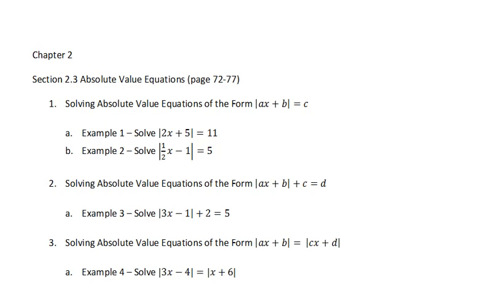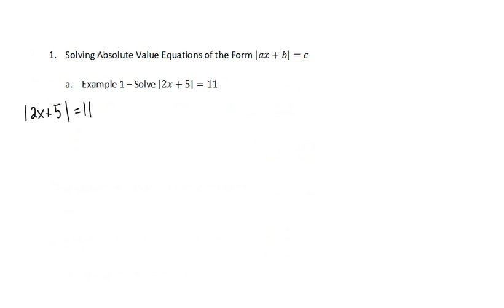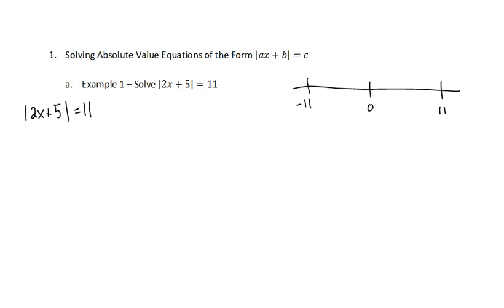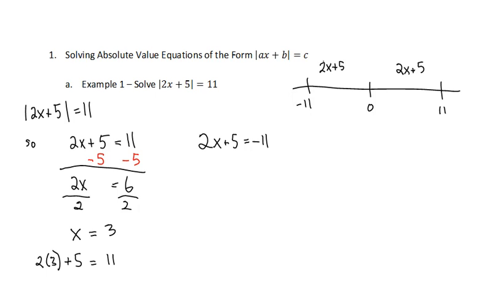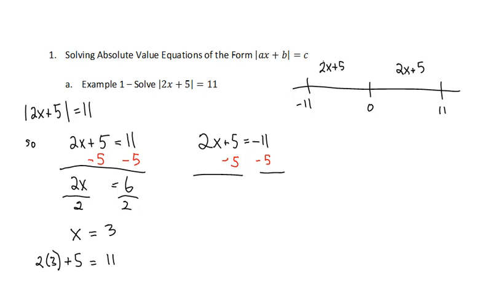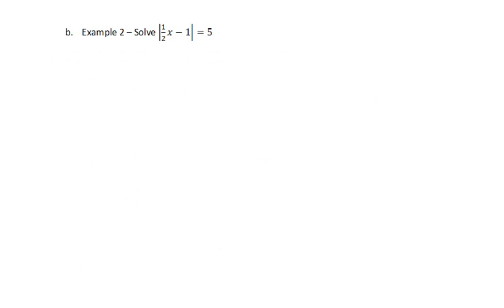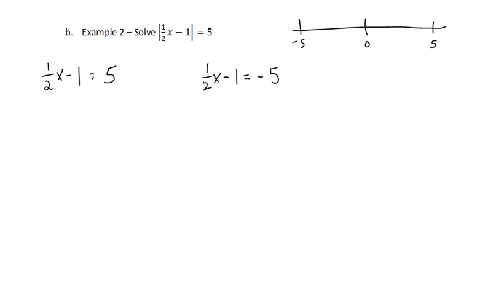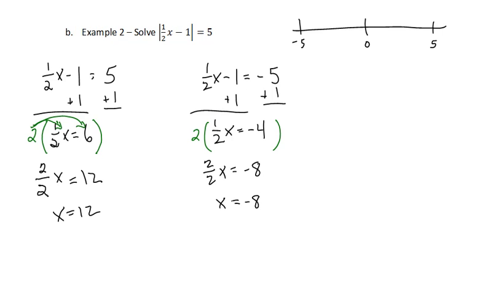Intermediate Algebra 2.3 Pt. 1